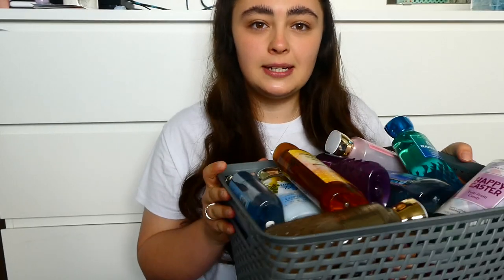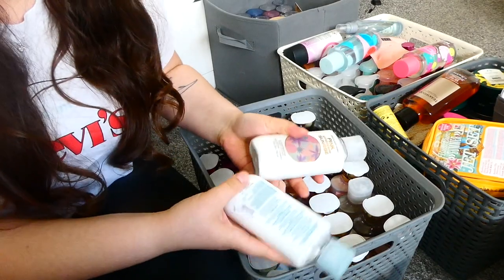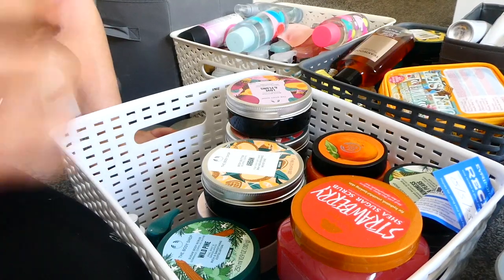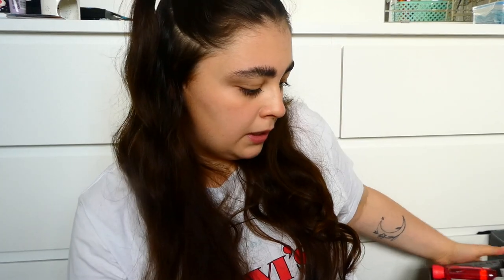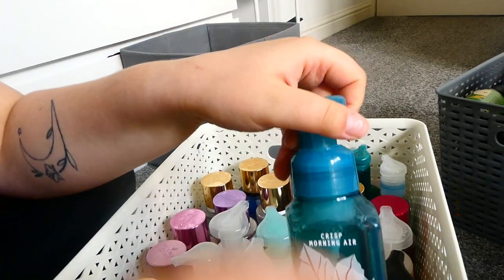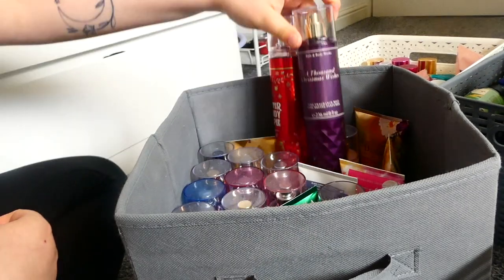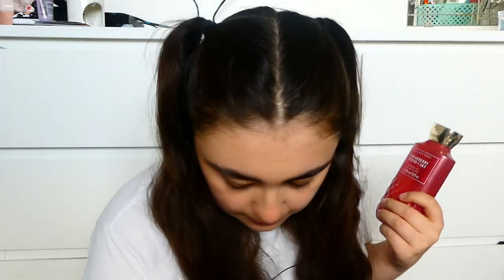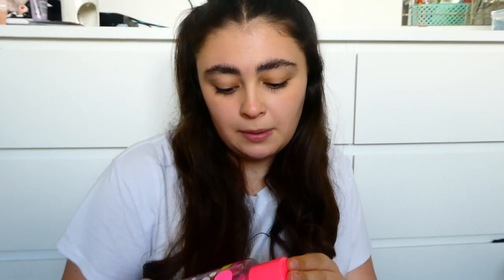SHOP MY STASH BATH AND BODY WORKS | CREATE MY SUMMER PROJECT USE IT UP ROUTINES & ORGANISE WITH ME`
Hellooo my lovelies so after moving back in with my parents it is time to organise my bath and body works collection and pick out my summer project use it up items to get my collection under control enjoy xx